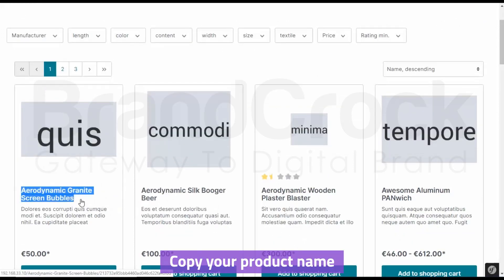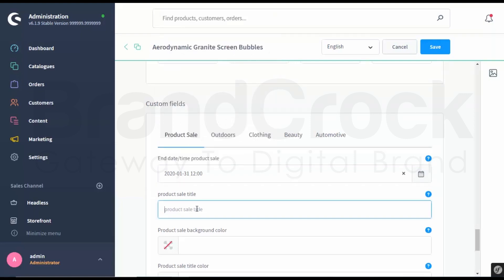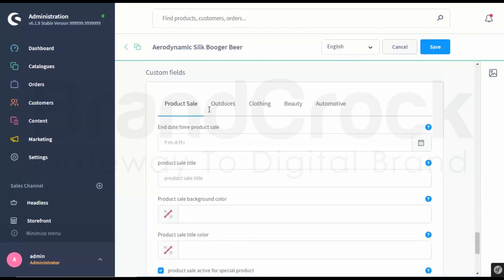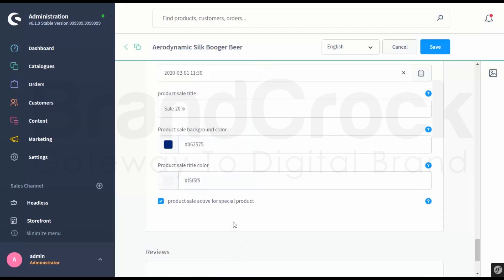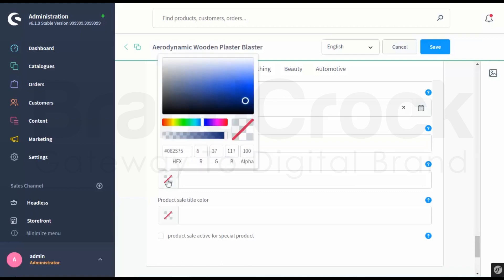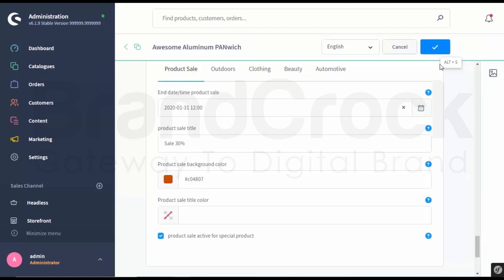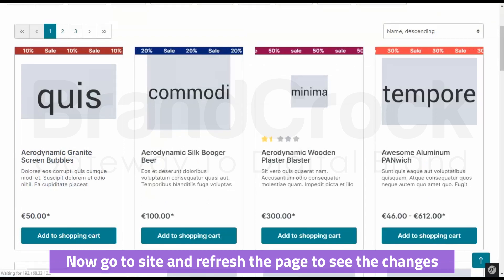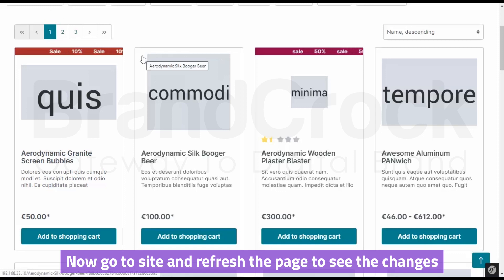Shopware 6 Plugin Product Sale Badge | Listing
Product Sale Badge | Listing plugin display the Offer Sale title badge in rolling from right to left in a loop.Using Product Custom field you can easily active the Sale badge of each product. Easy to configure sale badge background color, title color, End date/time and Status.